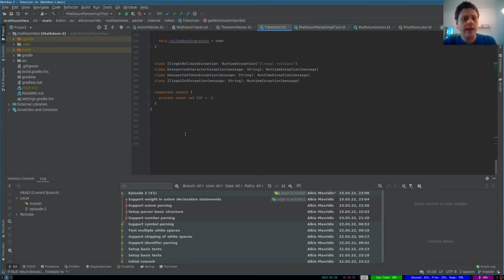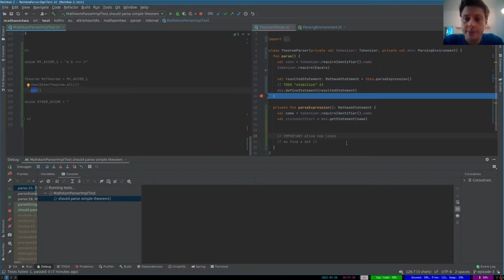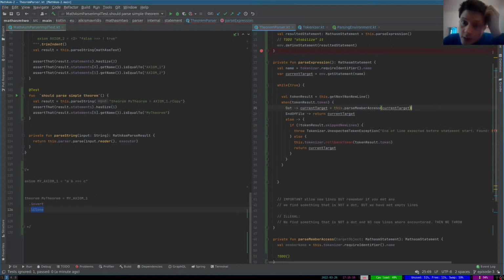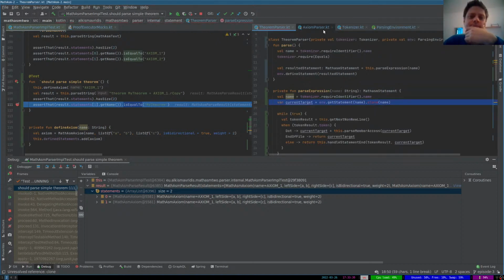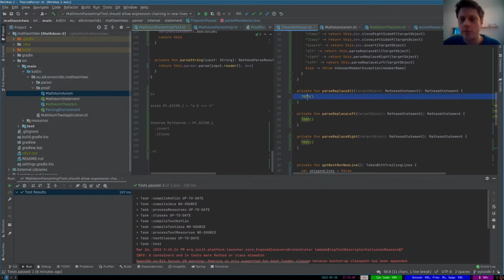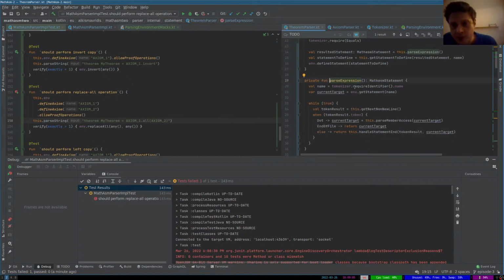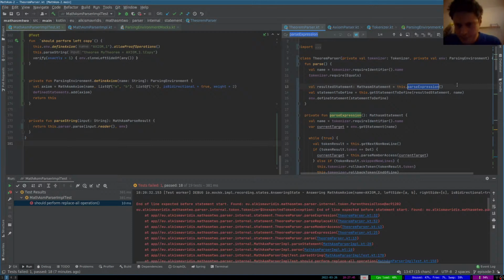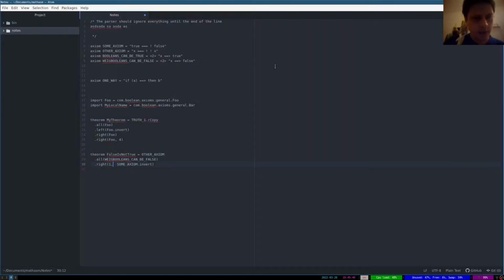LIVE CODING - MathAsm #3. Parsing Theorems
We will focus on parsig theorems. The syntax of theorem parsing is a bit more challenging from the one of the axioms, but I believe we can make it.

THE PROJECT
MathAsm is my personal project.
It is a parsable language for building mathematical theories.

You define axioms, and then use a set of "operations" to combine them into theorems. The operations are structure in a way that guarantees that theorems follow from the axioms.

In the series, I will live-code the whole creation of that project. We will be creating the rules of MathAsm, and coding a parser that can read MathAsm and "compile" mathematical theories, reading their axioms and "calculating" their theorems. We will be investigating the rules of that parser, aka writing an software application that "implements" MathAsm.

This could take a form of a web application with a UI where the user can "read" his/her theories, or a CLI tool with direct access to the filesystem, or even both.

As for the tech-stack, I will start with Spring-Boot & Kotlin.

For DB, I will chose an SQL database, h2 will be fine for now. I tried Mongo. No forget it. This is of course, a personal opinion based on my professional experience. In any case, I will happily stay with SQL.

If we need U.I, I am thinking about going with Svelte.
My proffessional experience lies strongly at React and a fair amount of Angular. Still, I find Svelte to be a really fascinating and promising framework, so I lose no opportunity to "keep contact" with it.